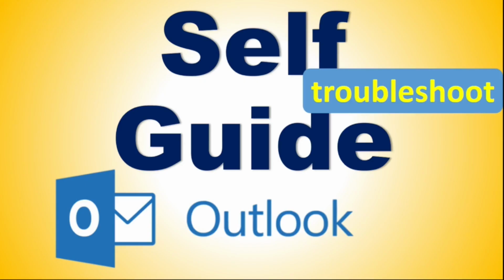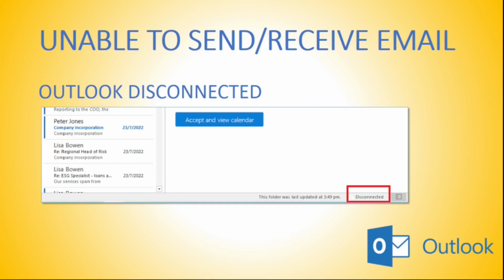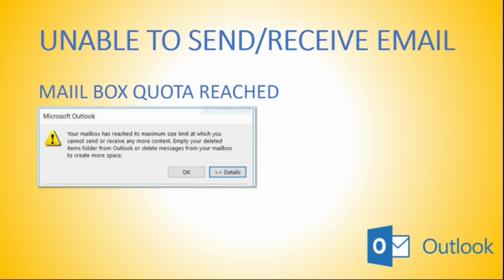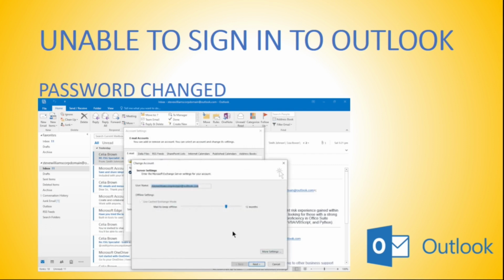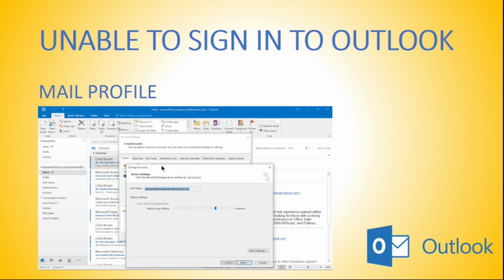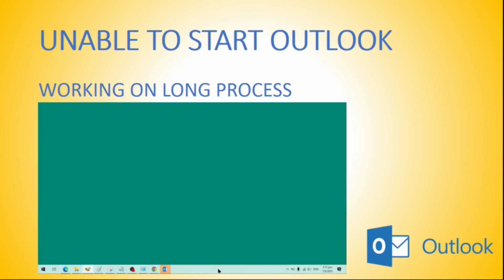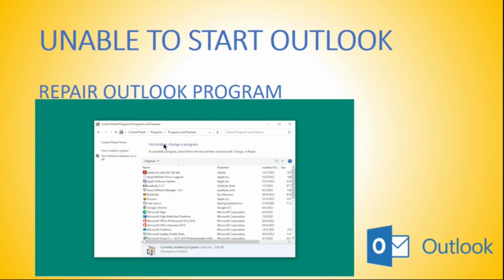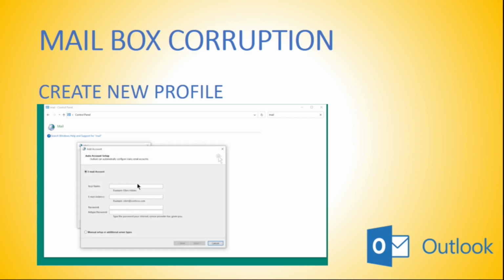Outlook Self Guide 5 - Troubleshoot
This is Guide 5 of Microsoft Outlook.
This tutorial discusses about self-troubleshoot guide in MS Outlook.
We have selected 4 common issues in Outlook with recommended solutions.  Unable to send or Receive Emails, unable to Sign-in to Outlook,
unable to start outlook and mailbox corruption.